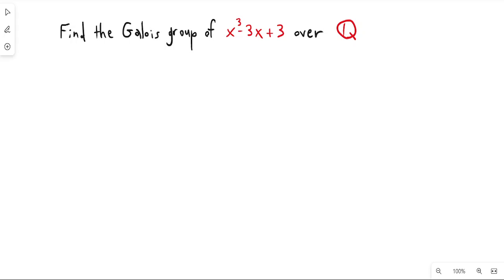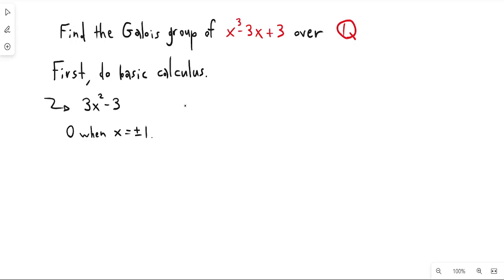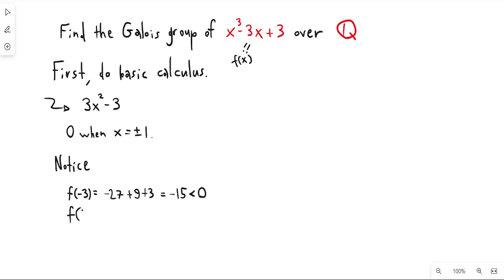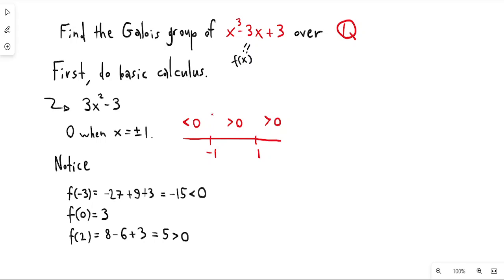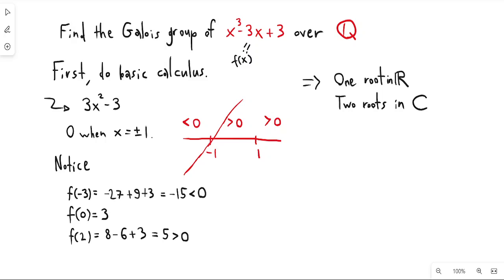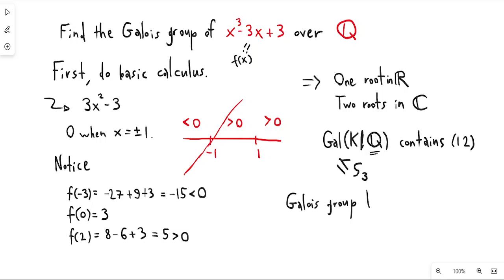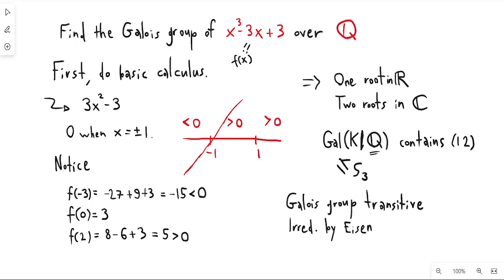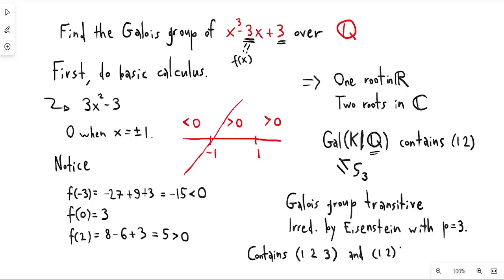Galois group of x^3-3x+3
What is the Galois group of x^3-3x+3? EDIT: The method used in this video does not show that the polynomial has only a single real root since we didn't test for where the polynomial is increasing/decreasing. To see why it only has one root in R we can either observe that at both critical points the function is positive (so it can't have a root between these points, since then the derivative would be 0 at some point between -1 and 1), or we could use the first derivative to see where the function is increasing/decreasing.